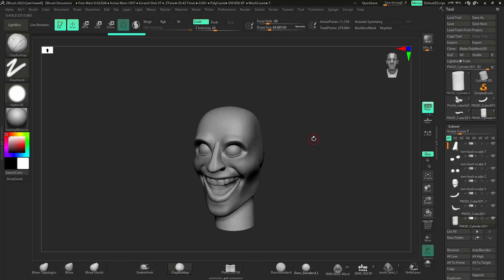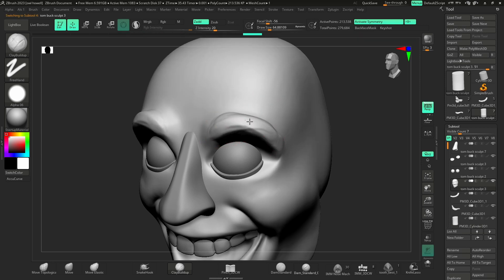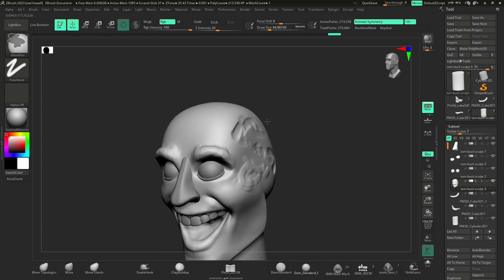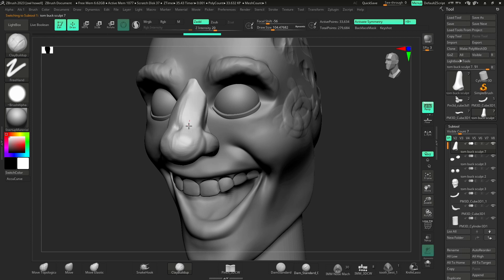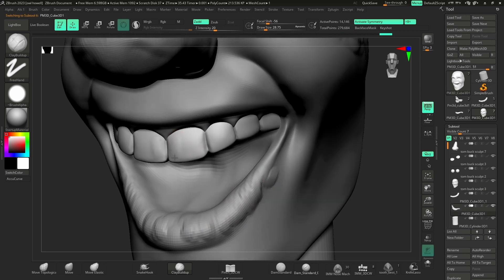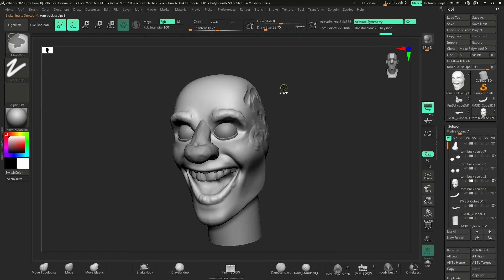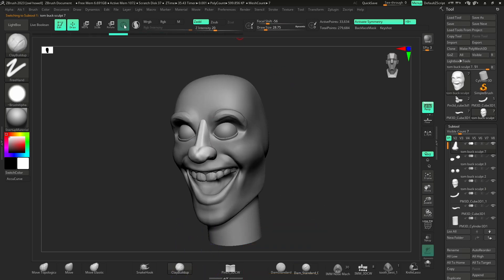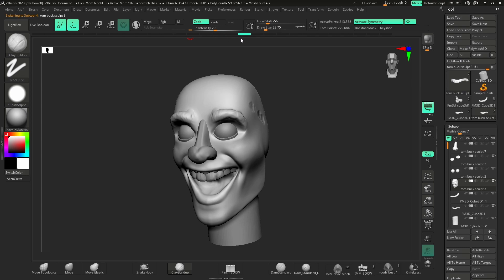Can Blender Do This? Asking For a Friend | #2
Can Blender do this? If not, it REALLY needs it...